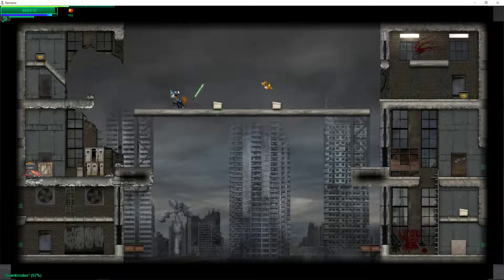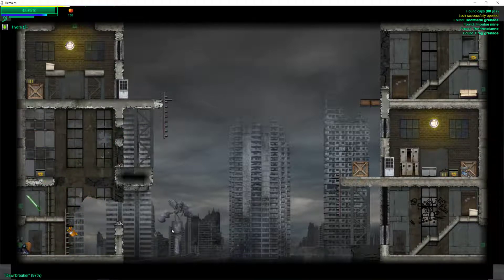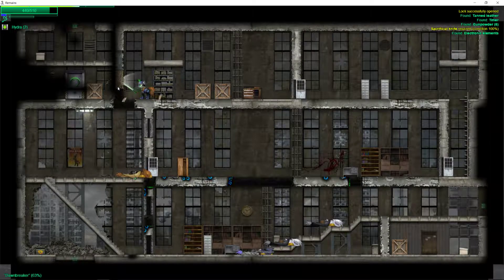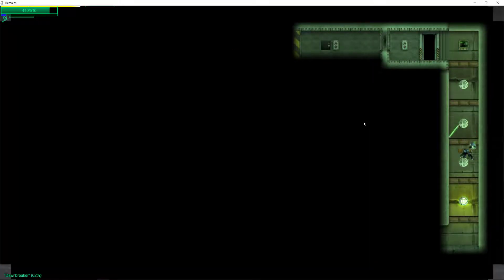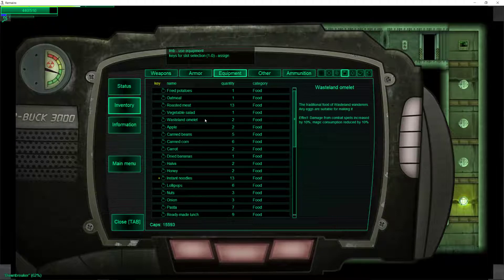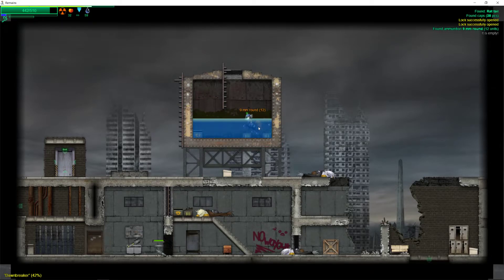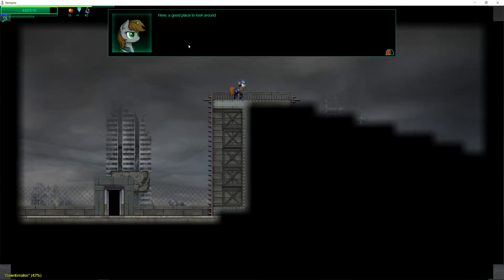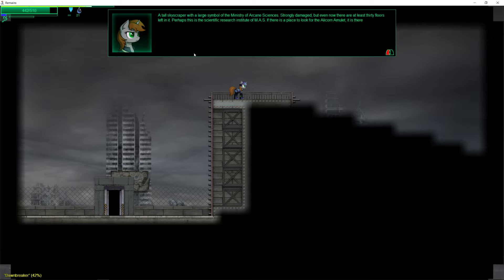Fallout Equestria Remains 0.7 - We spot a new destination! Ministry of Arcane Sciences! - Part 32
We get to the top of the building and take a survey of our surroundings! We spot something interestesting and decide to make it our new destination!

Game: Fallout Equestria Remains, update 0.7
Genre: Platformer, post-apocalyptic
Difficulty: Hard
Platform: PC